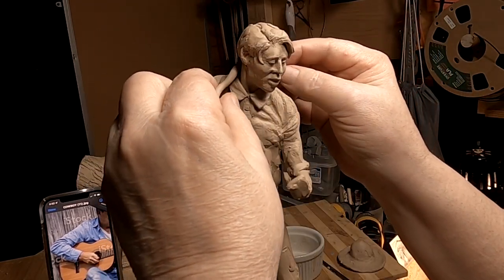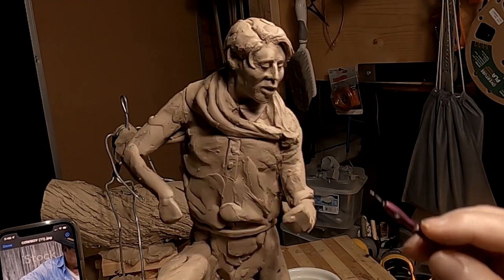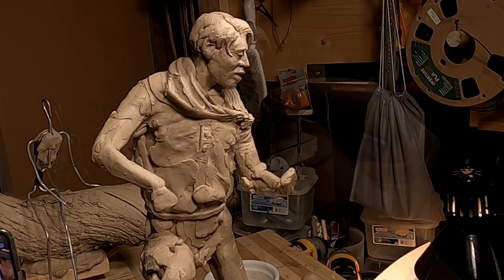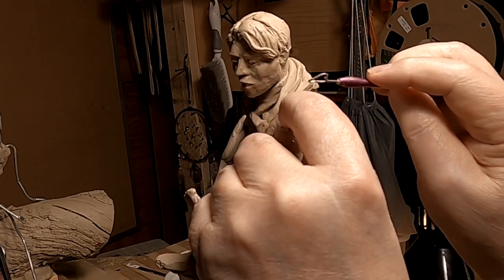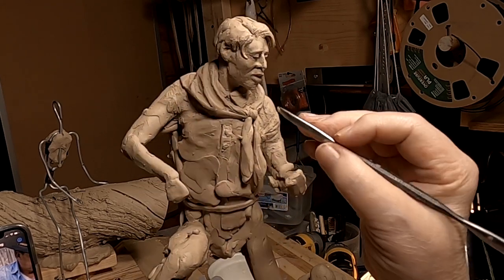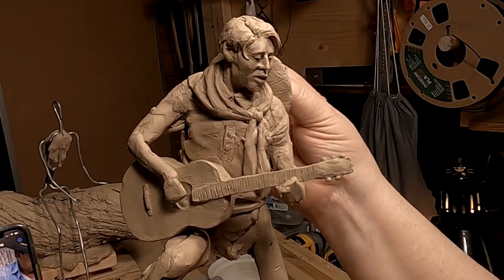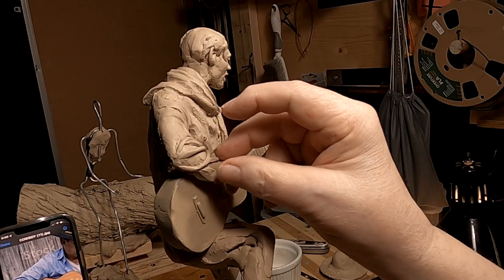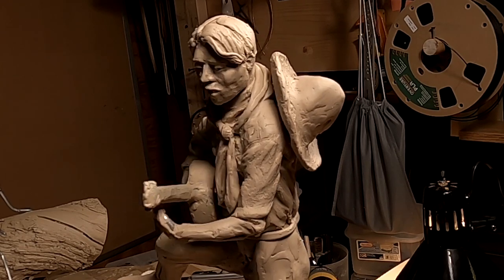COWBOY SERENADE Sculpting the Cowboy's Scarf and Left Sleeve Today